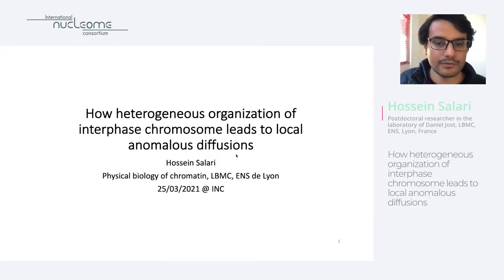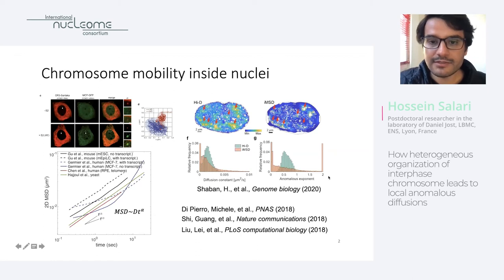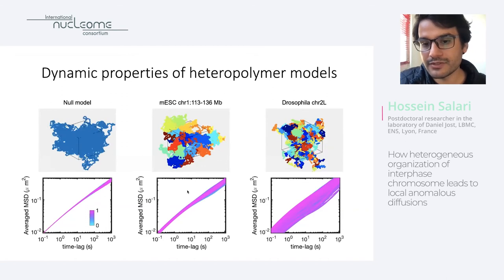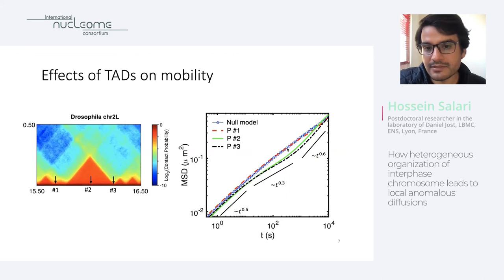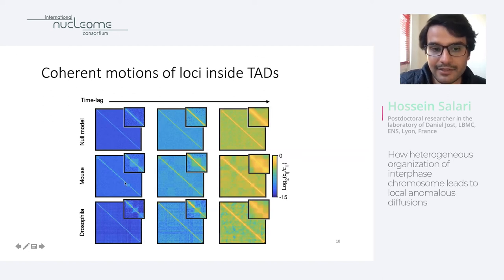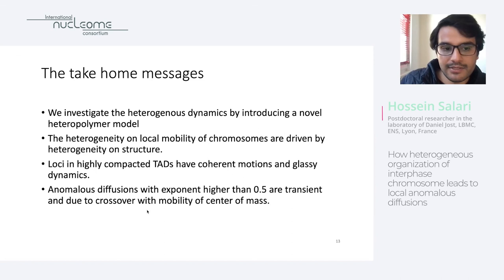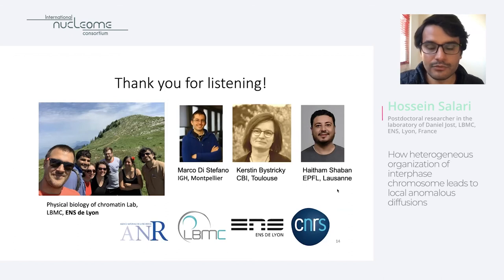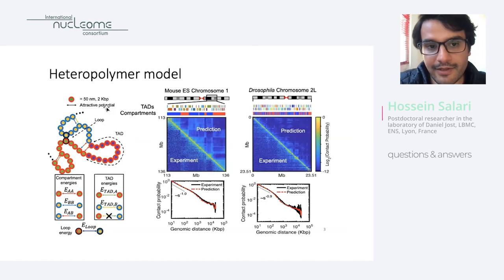Hossein Salari “How heterogeneous organization of interphase chromosome leads to local ...“ - INC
High Definition video (HD)

Hossein Salari, Postdoctoral researcher in the laboratory of Daniel Jost (LBMC, CNRS, ENS Lyon, France) presented his work related to “How heterogeneous organization of interphase chromosome leads to local anomalous diffusions“.

This event was organised by the INC academy from the International Nucleome Consortium, funded by COST Action CA18127 and the EU framework programme for research and innovation | Horizon 2020.

©INC-2021
Plagiarism is strictly forbidden (this includes all contents of this video, scientific contents and ideas, images, inc logo, graphic design, 2D animation, soundtrack, etc). In case you would like to acknowledge this video, please contact the leader of the communication team, Vladimir Teif